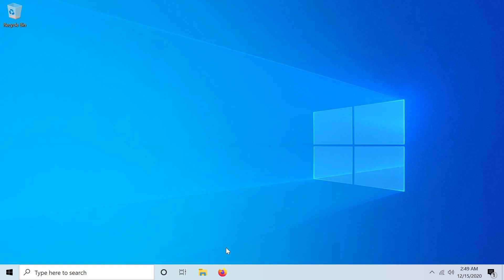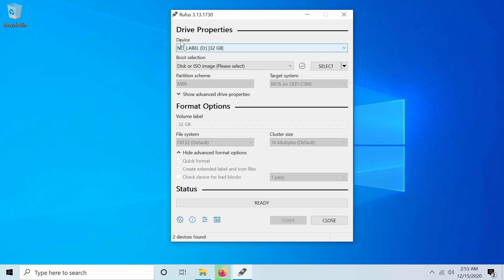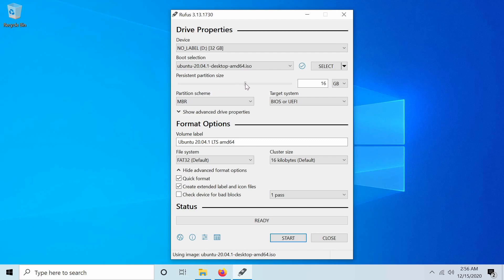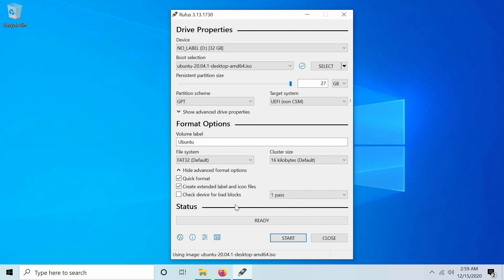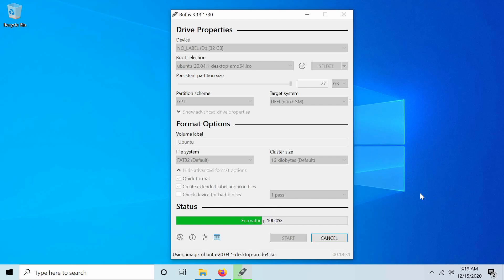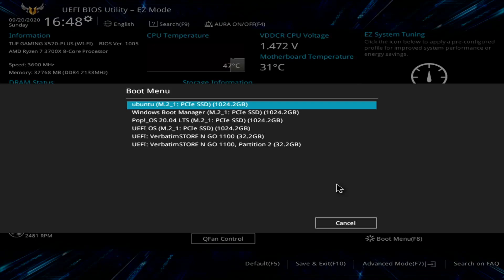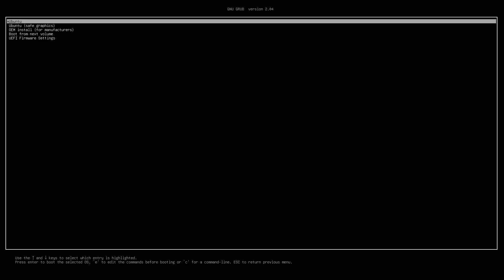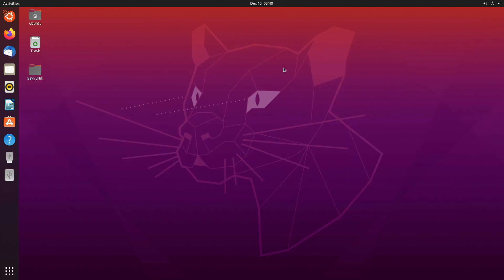Create a Linux Persistent USB - Use Linux Anywhere with a Persistent Disk!! Easy Beginner Guide.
Create a Linux Persistent USB that allows you to travel with Linux anywhere and use it on multiple computers all through a USB. This is a Easy Beginner Guide that helps setup and create a Persistent Linux USB using a software called Rufus. This can work on multiple distributions like Ubuntu, Fedora, Arch, and even Windows. This can be done on Windows/Linux. The tool is available for both and allows you to Create a Linux Persistent USB Easily!

Rufus is a software that helps you create a bootable disk, but also can help you by setting up persistence on a USB. Persistence means that when you reboot your Linux distro you won't have to worry about the data getting wiped on your USB. Instead it remains on the USB until you destroy it yourself. This is great if you want a Linux Persistent USB / Pendrive that allows you to use Linux anywhere! You just have to select the USB in BIOS settings and you are on your way.